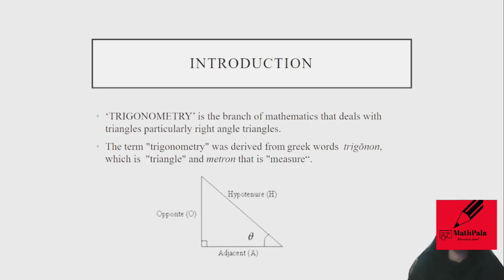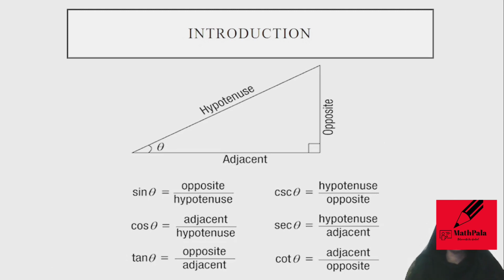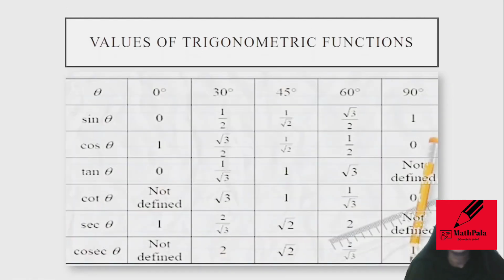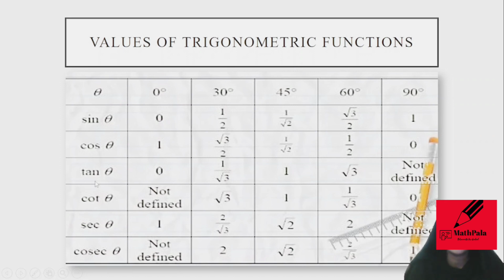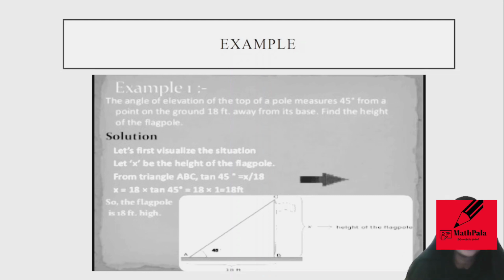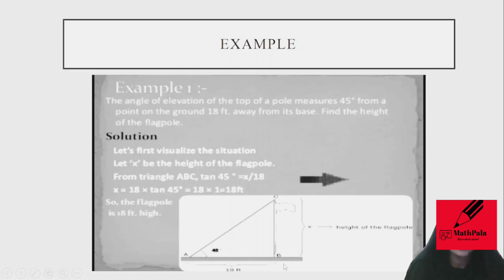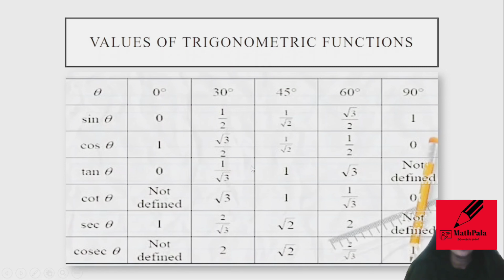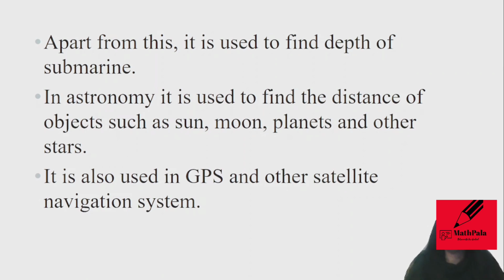Byju's Academic Specialist || Selected Demo || Mathematics || Trigonometry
This demo video is made for the post of Byju's Academic Specialist Mathematics and this Demo Video was Selected by Byju's for the next stage.
By this demo video you will get idea about how to plan your demo video.
For any questions related to this demo video or about this position you can comment to reach me out.